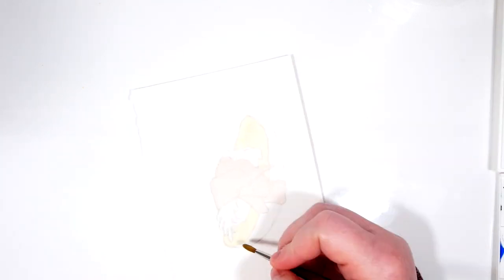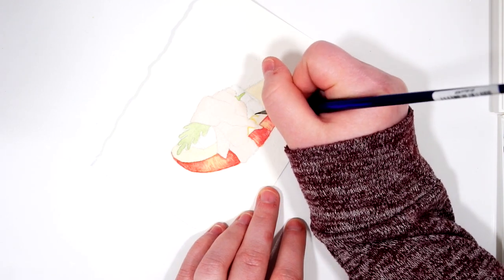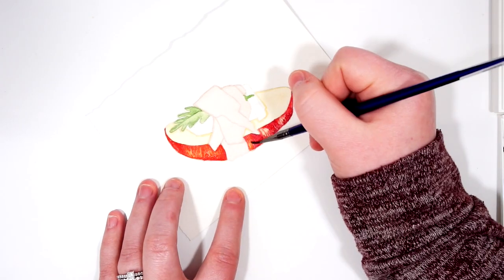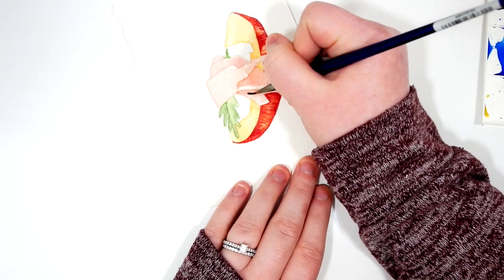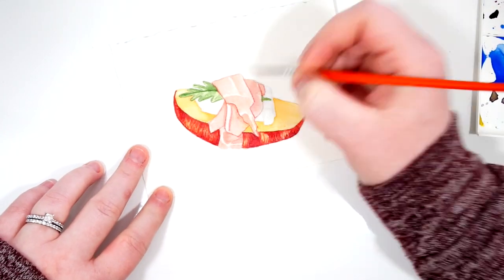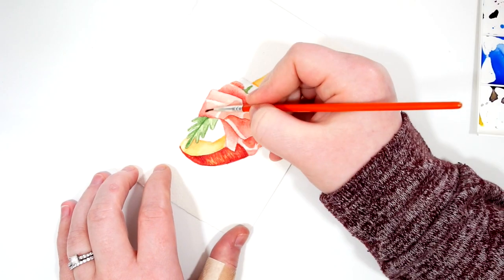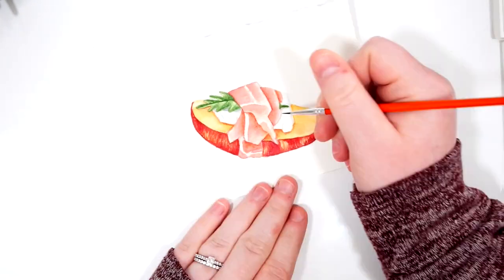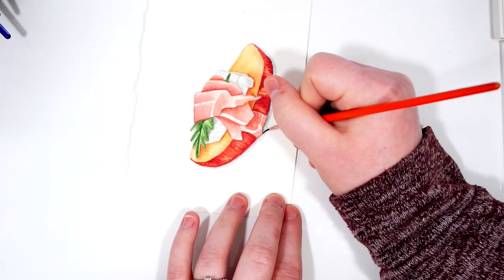White Nights Watercolor Painting // Demo Paint With Me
Hello Everyone! This week we are doing a quick painting demo using the White Nights Watercolors! This is an unofficial part 2 to last weeks review video, which you can watch

In that video I go over the colors, swatches, paint properties, pros vs. cons, who I think would like this paint, and my overall thoughts on it.

Amazon Wishlist

SUPPLIES:
White Nights Palette

Brushes
•#8 Round Brush
•#6 Round Brush
•#3 Round Brush
•#2 Round Brush
•#1 Spotter Brush

Paper
•Arches Rough 140lb

Drawing Tools
•Prismacolor Col-Erase Pencils
•Terra Cotta Col-Erase Pencil
•Tough Stuff Eraser
•My Favorite Eraser
•Signo White Gel Pen
•Pigma Micron Pen

Filming Equipment
•Sony a6000
•Overhead Table Tripod
•Tripod Mount